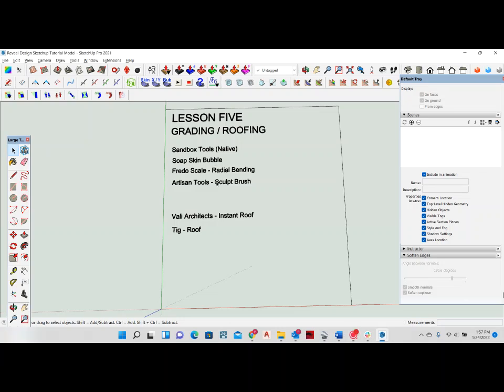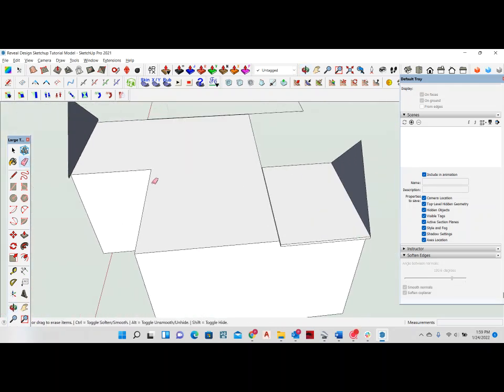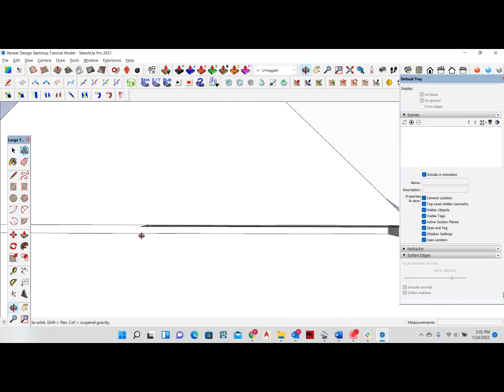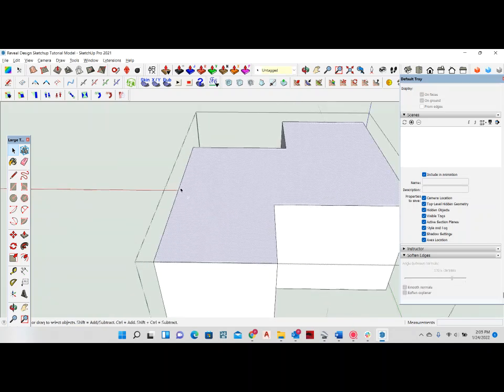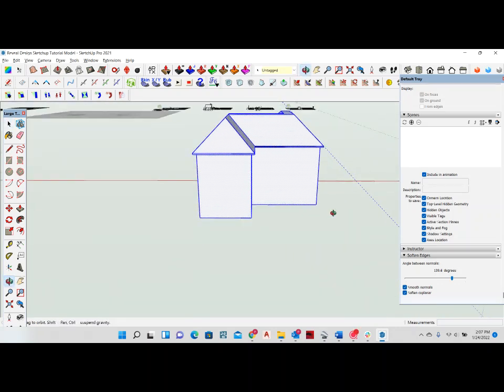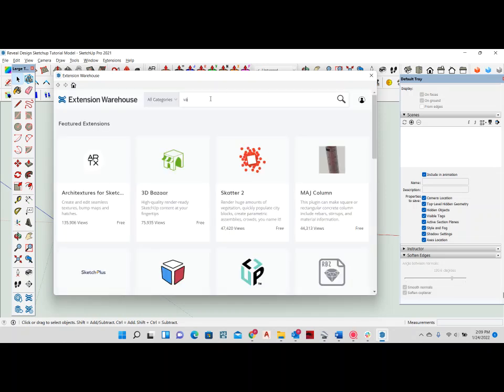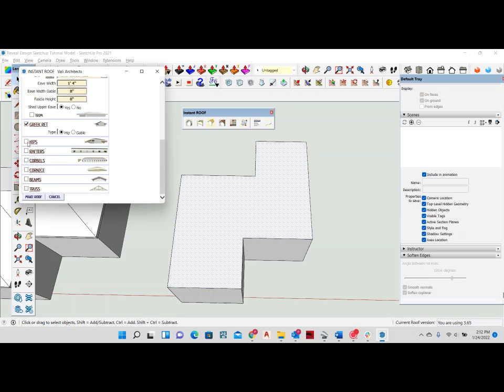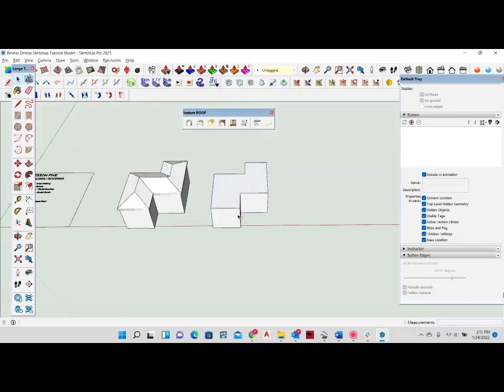28 Creating Roofs - Sketchup Tutorial